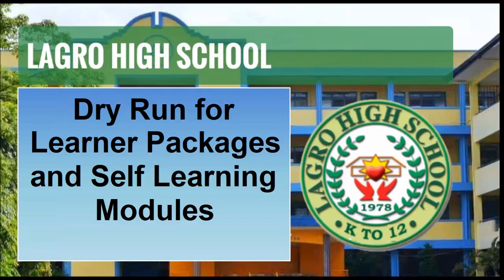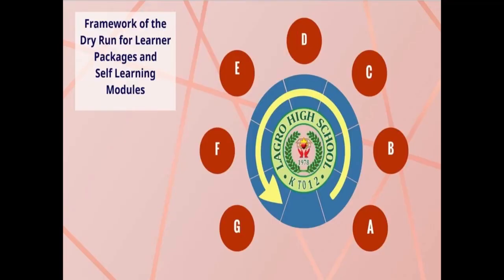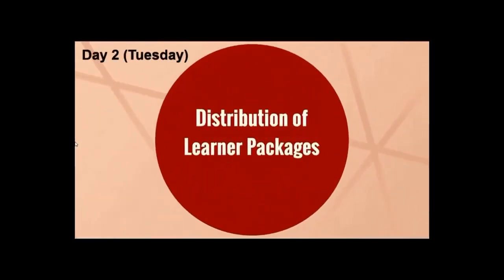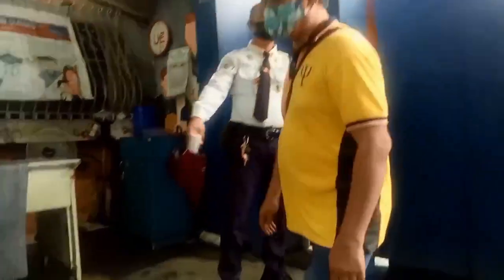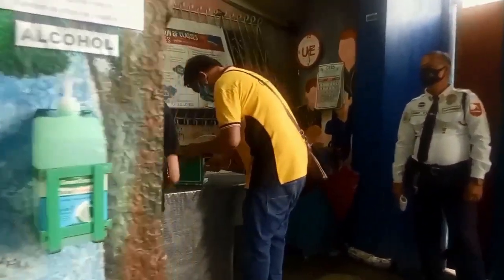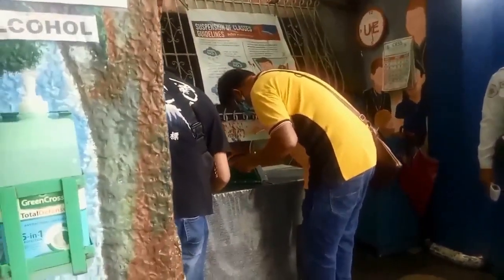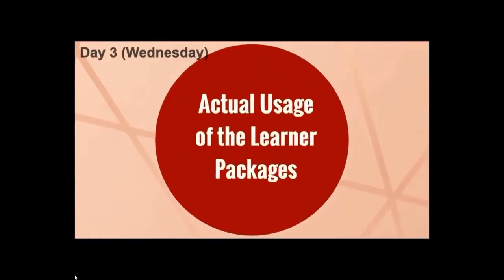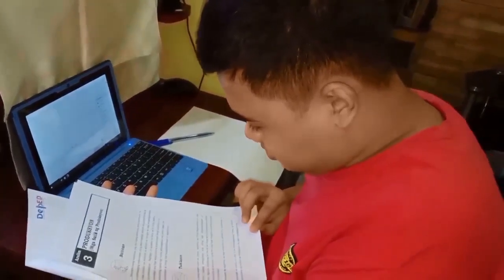Lagro High School Dry RUN for Learning Packages and Self Learning Modules